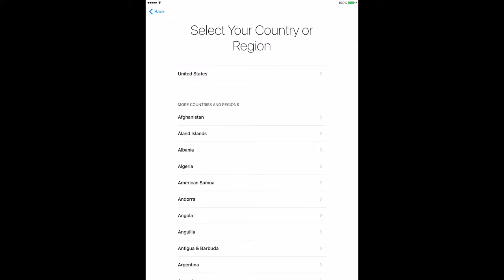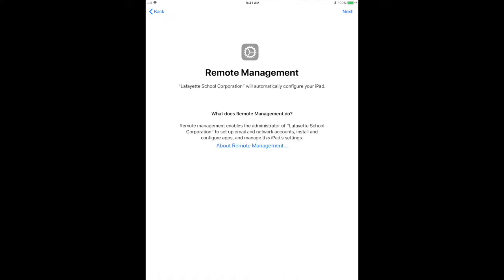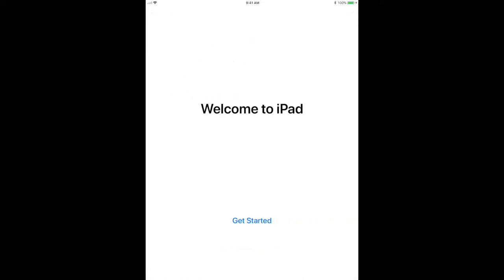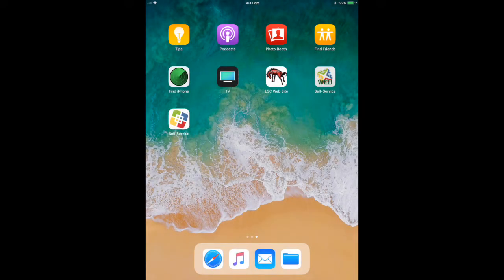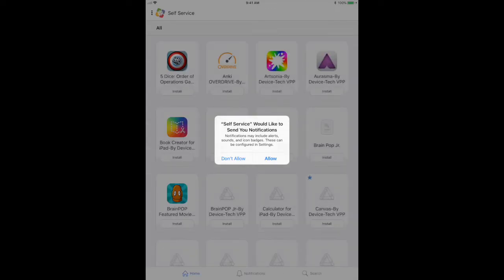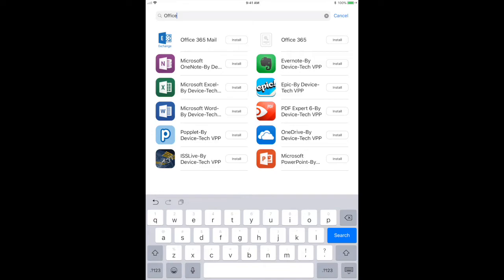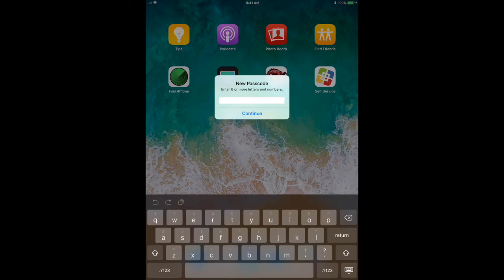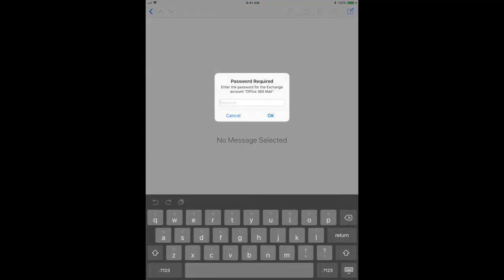2018 iPad Setup (Sunnyside Only)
This video shows the iPad set up process for LSC Sunnyside Intermediate students.